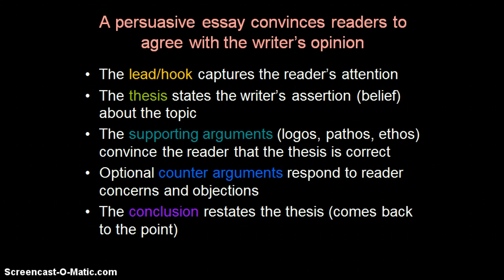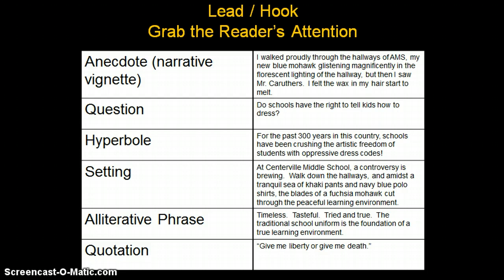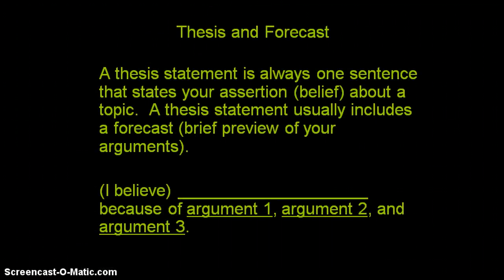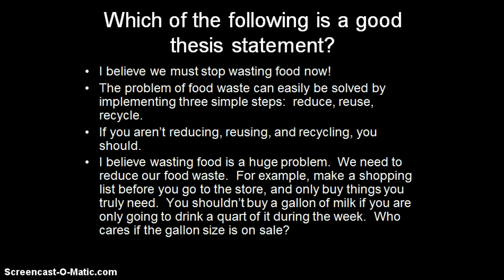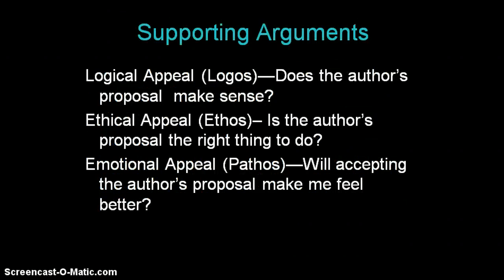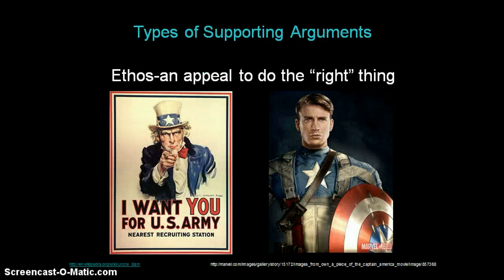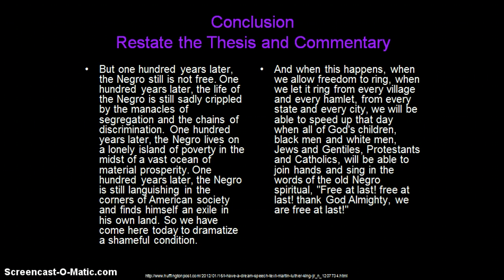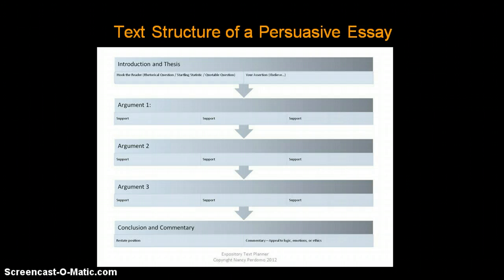The Persuasive Essay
This is a quick lesson on how to organize and present a persuasive essay.